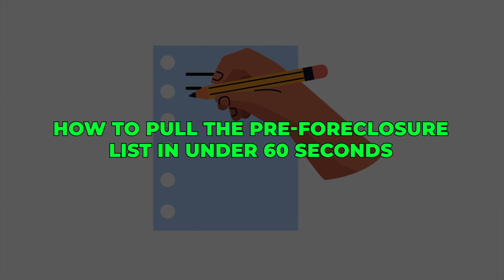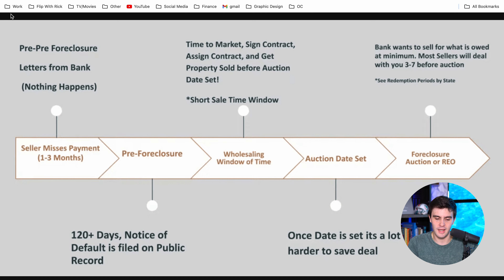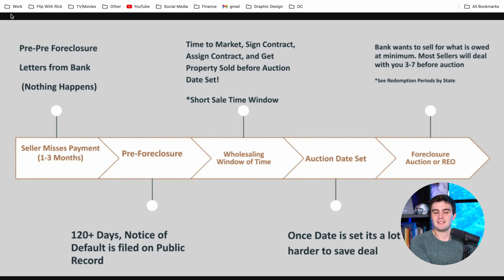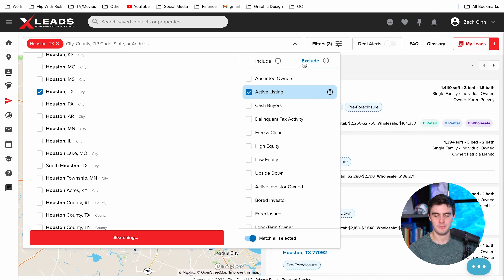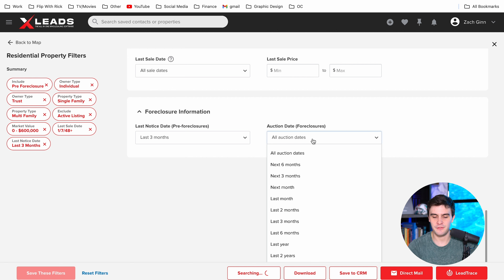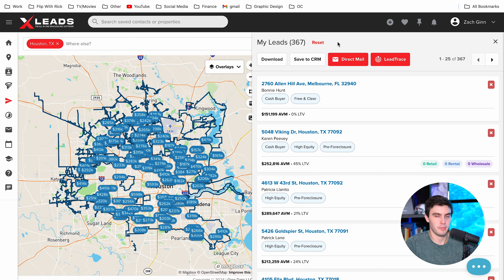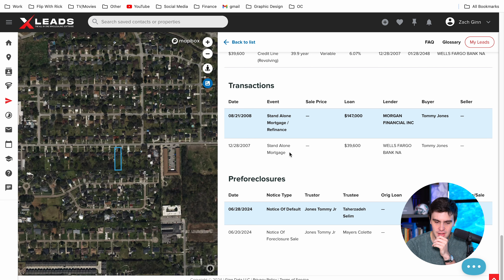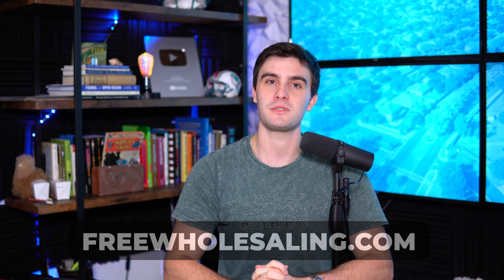How to Pull Pre-Foreclosure List in Under 60 Secs Wholesaling Real Estate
In this video,  wholesale real estate expert Zach Ginn demonstrates how to pull pre-foreclosure lists in under 60 seconds. Using his years of wholesale real estate experience, Zach has quickly pulled the pre-foreclosure list.

God Bless